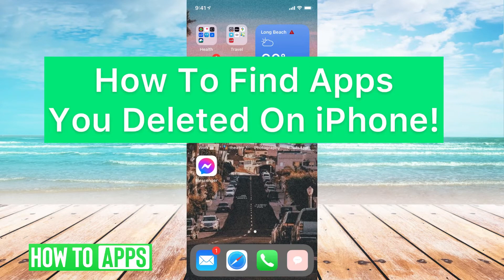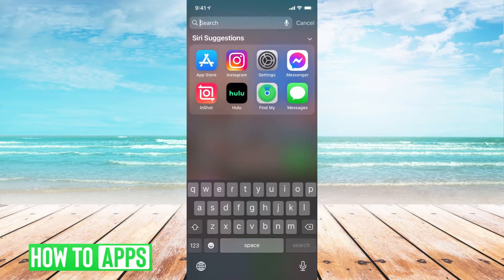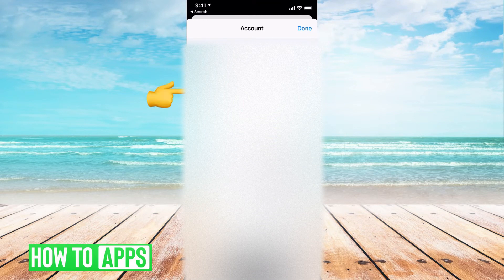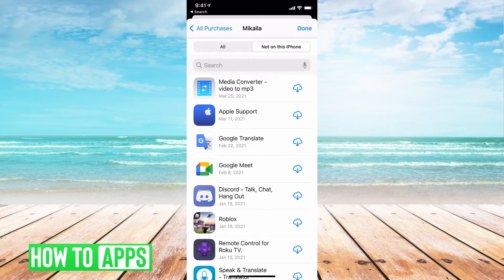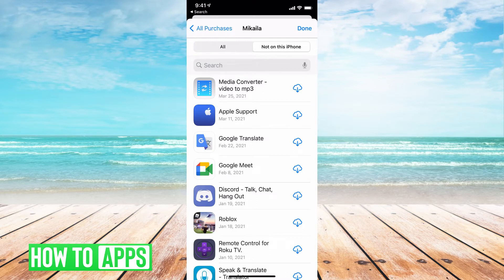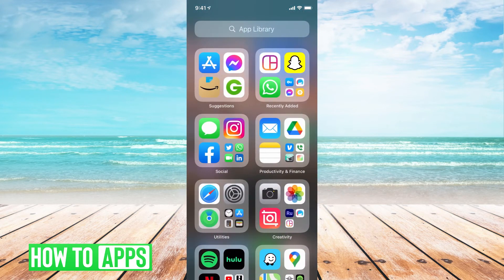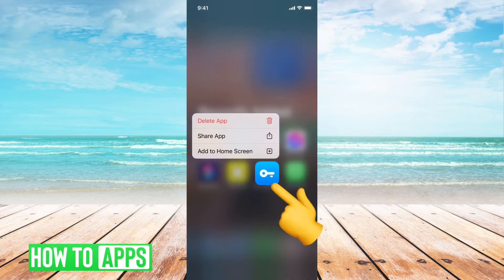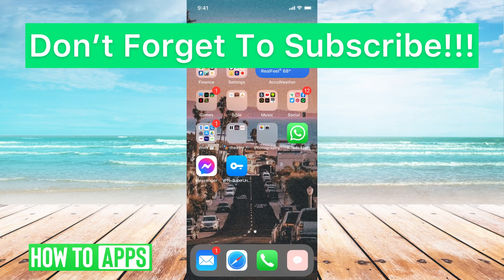How To Find Apps You Deleted On iPhone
Let's find deleted apps on your iPhone in this quick and easy guide.

Apple keeps a record of every app that you've downloaded and installed. If you deleted an app and you want it back I walk you through how to get into your App Store and find the list of all of your deleted apps. From there, it's just one tap to download and reinstall the app again. If it doesn't automatically show up on your home screen you may need to swipe over and find recently added apps and long tap it to add them back to your home screen. This works for any iPhone 12, 11, XS, XR, 8, 7, 6, with the latest iOS.